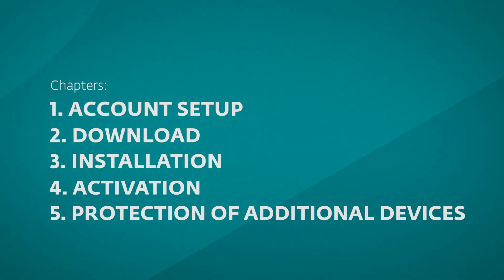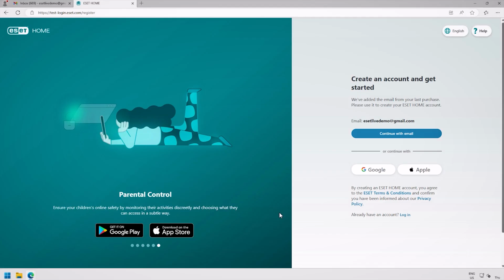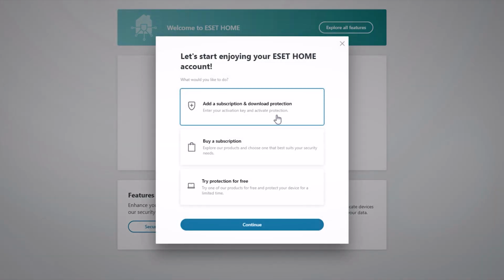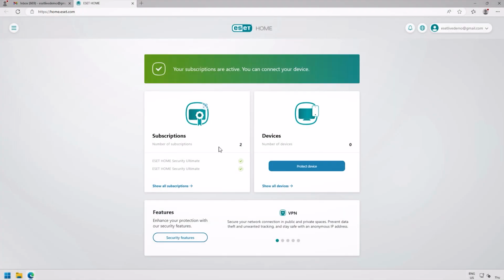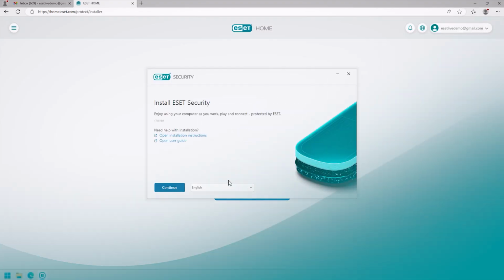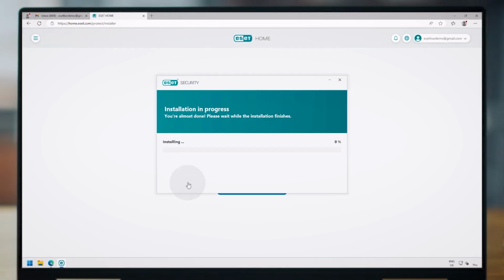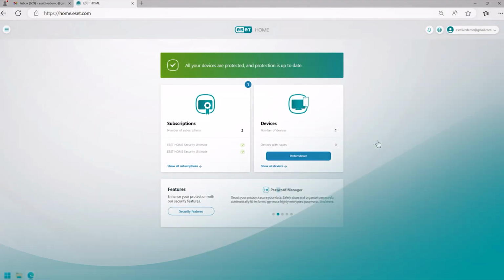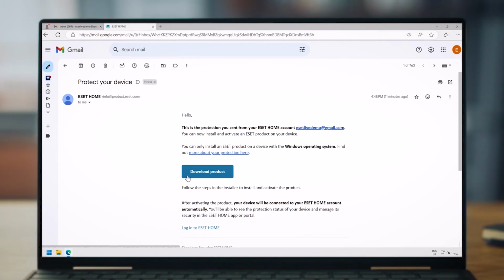LEGACY – How to download and install ESET HOME Security via Amazon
LEGACY